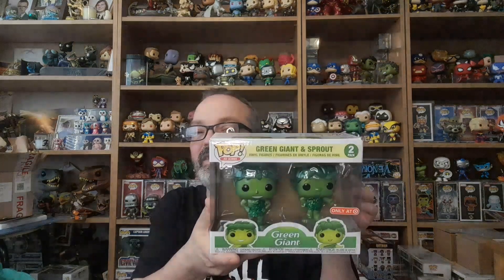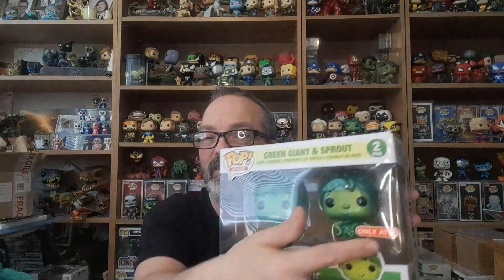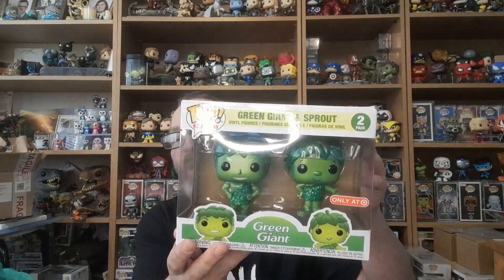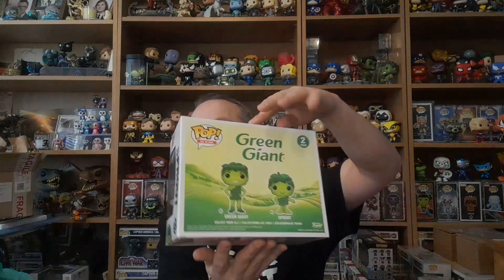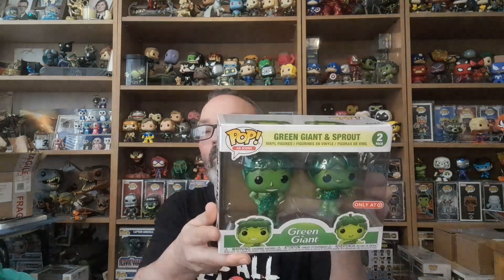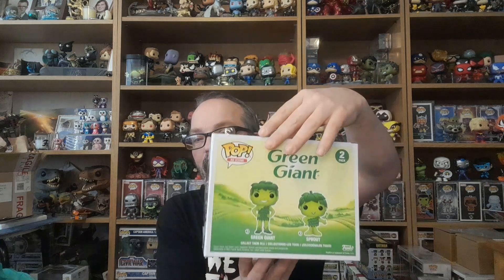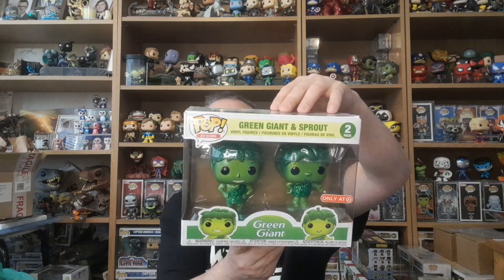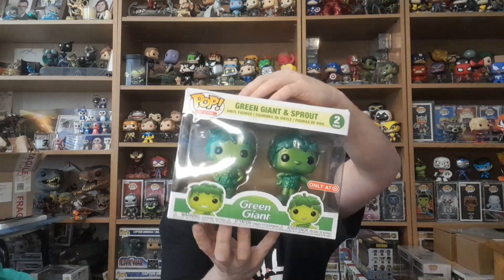green giant pick up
SO I PICKEDUP THIS ICONIC AD ICON FUNKO OACK FROM A CHARITY AVENTON FACEBOOK GROUP FUNKO FREAKS DONT FORGET TO USE MY CODE WAYNE1706 TO GET 5% OFF YOUR FIRST ORDER AT ZINGA ENTERTAINMENT IF ANYONE WANTS WE CAN DO REVIEWS OF MYSTERY BOXES ,SUBSRIPTION BOXES OR NEW ITEMS JUST CONTACT ME ON MY INSTAGRAM -WAYNE1706 OR MY FACEBOOK WAYNE DEACON
ZINGA ENTERTAINMENT-

rusbenja pops refurel link get 300 points to sigh up and that £5 in free in points to buy

POPFIGURES  £10 OFF YOUR FIRST ORDER IF YOU SPEND £100
OR GO TO MY INSTAGRAM BIO AND ALL MY LINKS ARE IN MY PROFILE

AND CHECK OUT SOME MY FAVE YOUTUBERS DOWN BELLOW

@Awesome Toy Box with T-Roy FUNKO POP